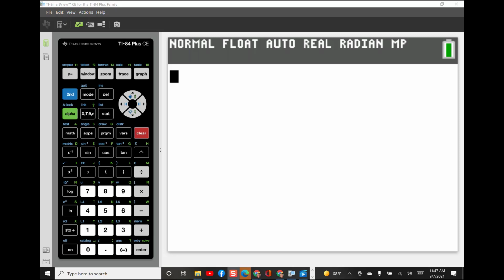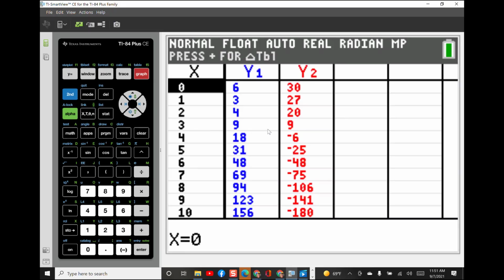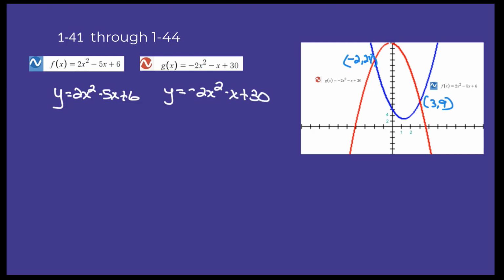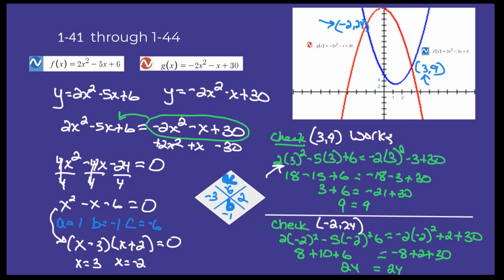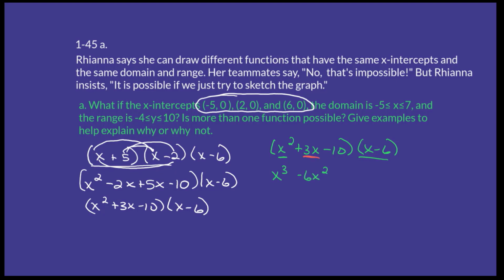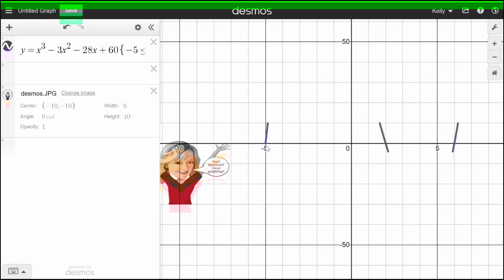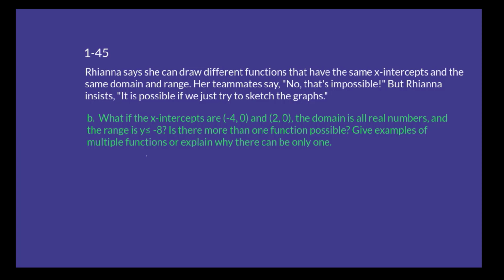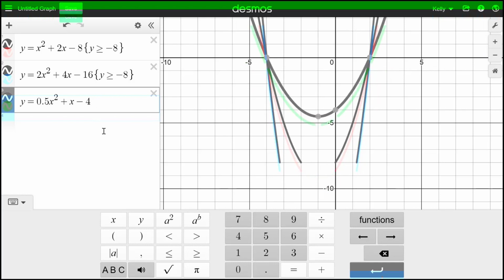CPM Algebra 2 Lesson 1.1.4 Help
This video walks through lesson 1.1.4 for algebra two and also works in TI and Desmos calculators to answer the questions. Great video for help but also for teachers who need sub plans or students who need to look at the material again.